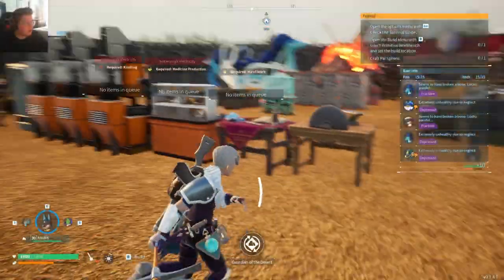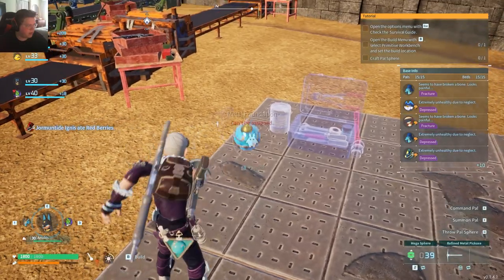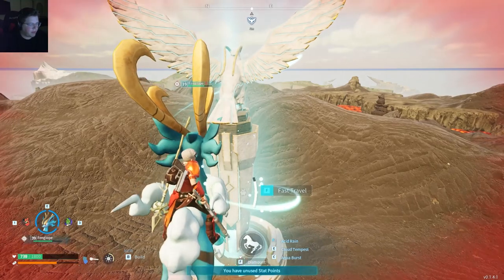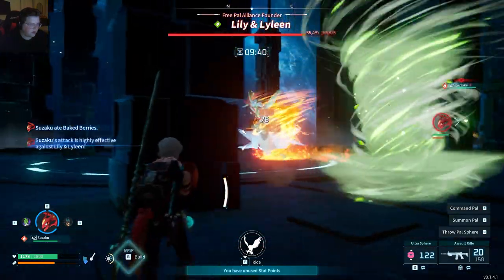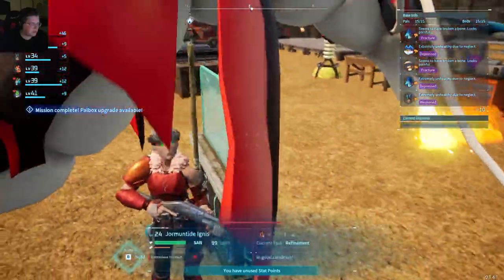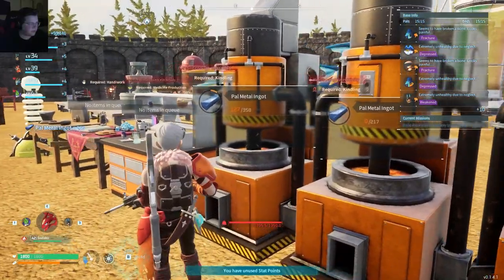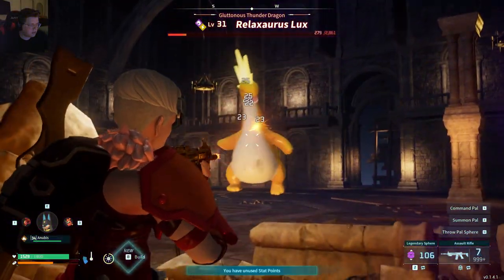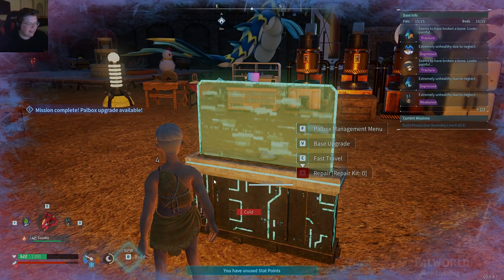PALWORLD - Assault Rifle - Episode 33 (playthrough gameplay)